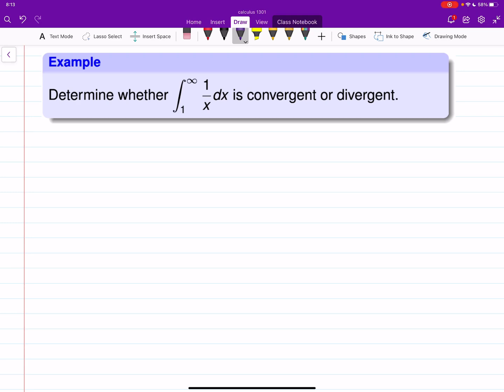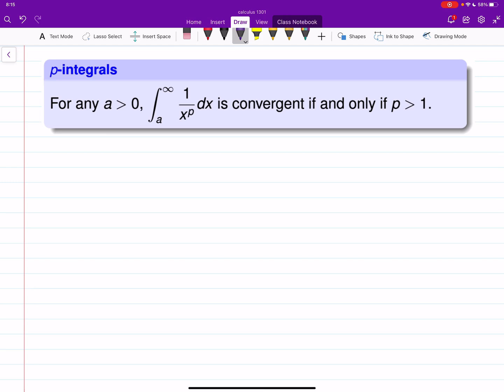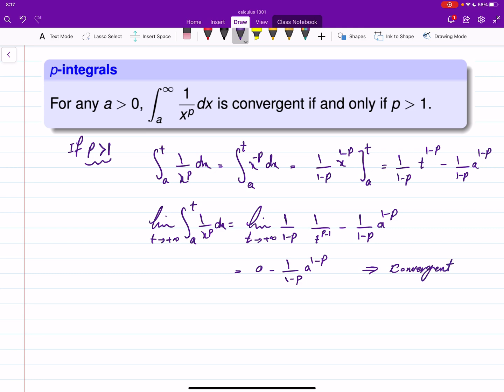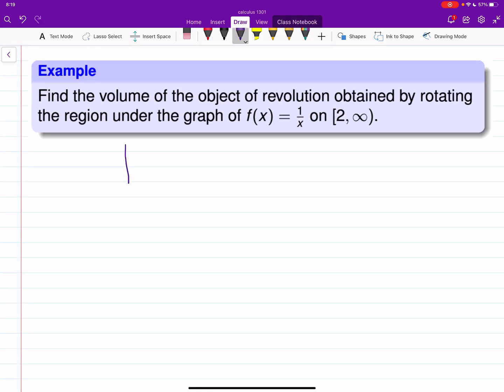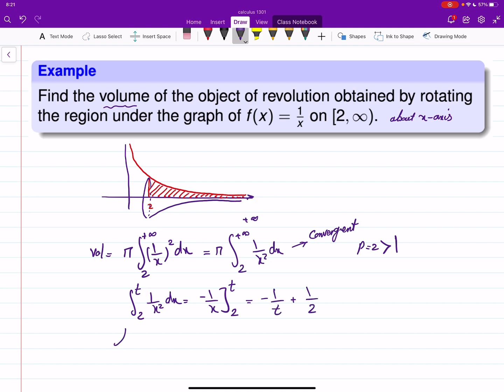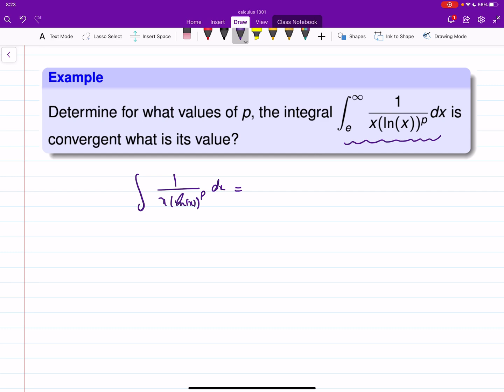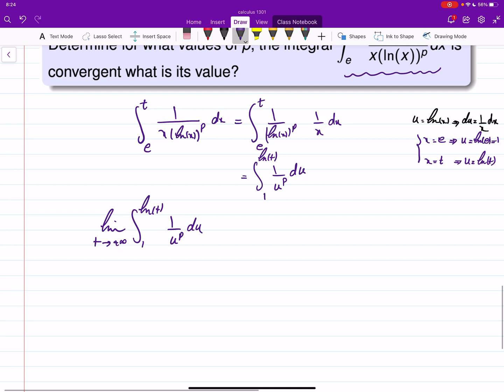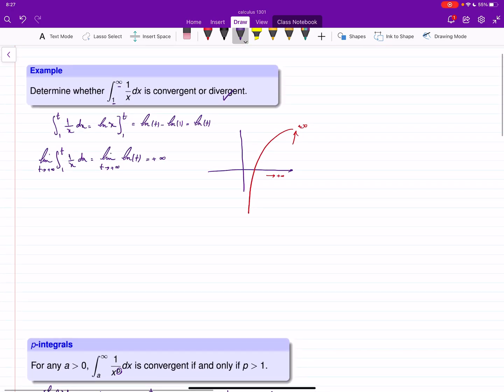Labtube-(Calculus II)-Examples of Improper Integral over infinite interval: p-integrals